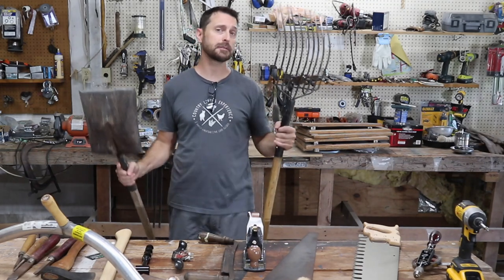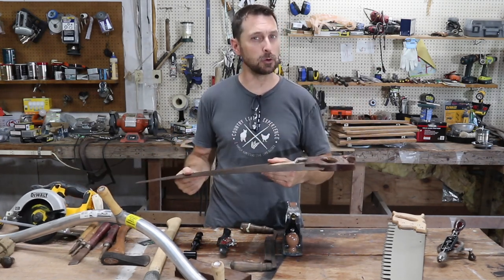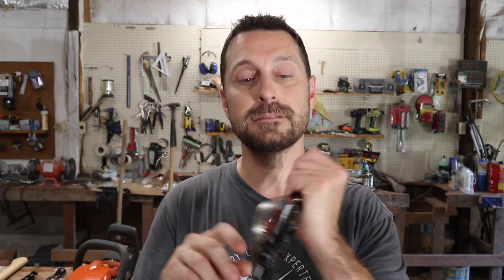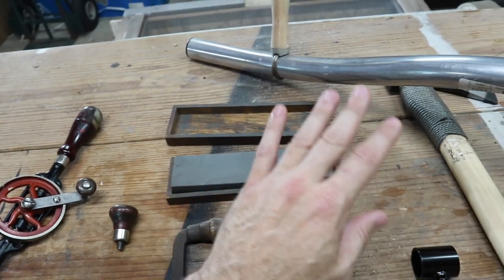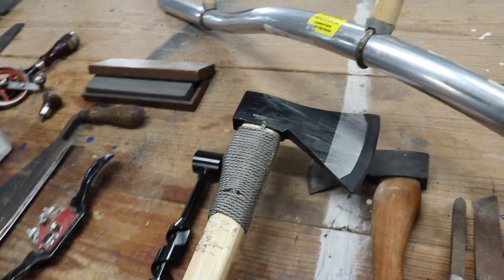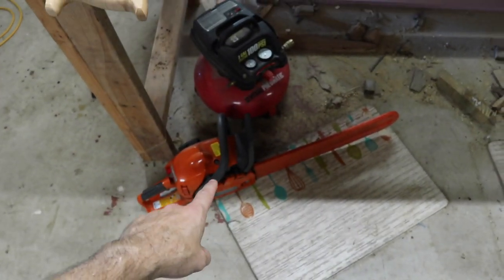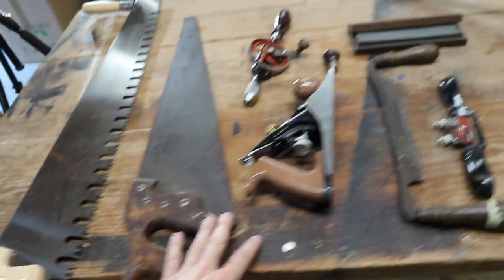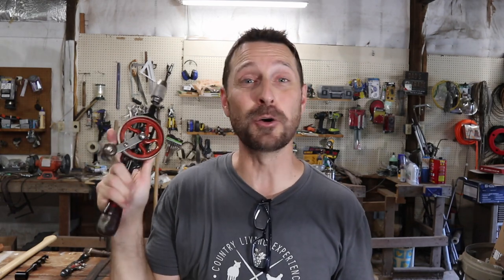Hand Tool Vs Power Tool On Your Homestead! You NEED BOTH Now!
Tools in this video:
One Man Crosscut Saw
Small Camp Axe
Chopping Axe
Brace And Bit: Multiple sellers on ebay
Hand Drill: Multiple sellers on ebay
Scotch Eye Auger
Seymour Scythe and Snath

Tools purchased for Our Solar Install:
1.5" Wrench
24" Breaker Bar
1.5" Socket

Solar and electrical equipment used in this video:
12 position electrical sub panel
8 gauge THHN wire
6 gauge 6/3 romex wire
30-40 amp double pole breakers

Items Used To Start Our Seeds:
1020 Grow Trays
2" Seed Starting Pots